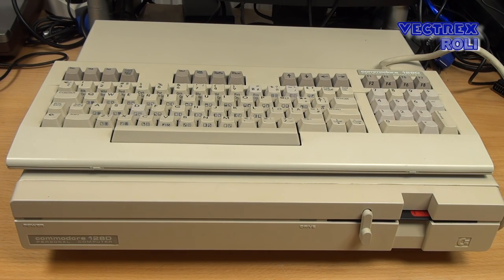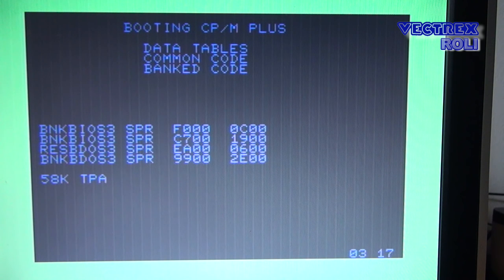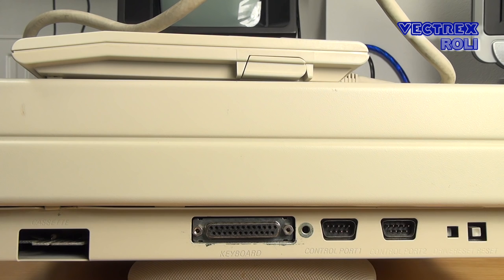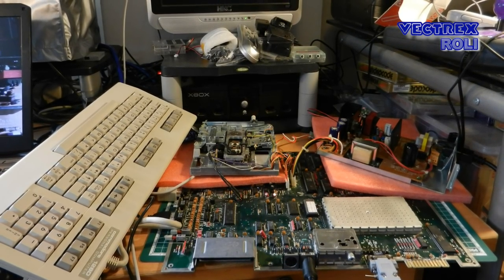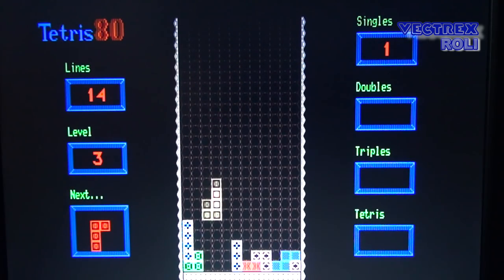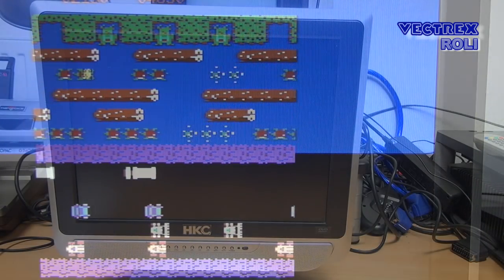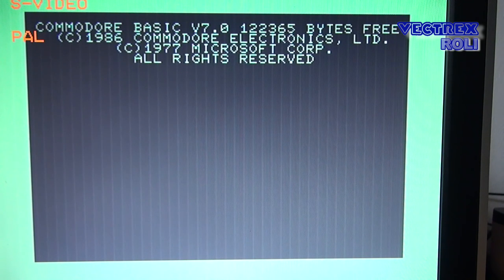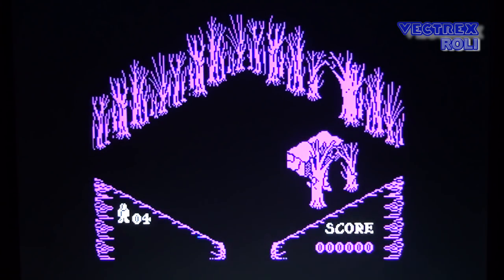VectrexRoli´s Commodore C128D Special!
Here I show you the Commodore C128D 8-Bit home computer from 1987, this is the later DCR version, which came in a metal case and had a 1571 floppy disk drive built in. I show you what modifications I did, how to connect the 1541 Ultimate II and I also show you some games and programs for the C128, C64 and CP/M mode.

The Guru Meditation – Interview with Bil Herd - Commodore History Retrospective Exhibit - Typewriters to the Amiga | VCF East 2017 - 4K UHD